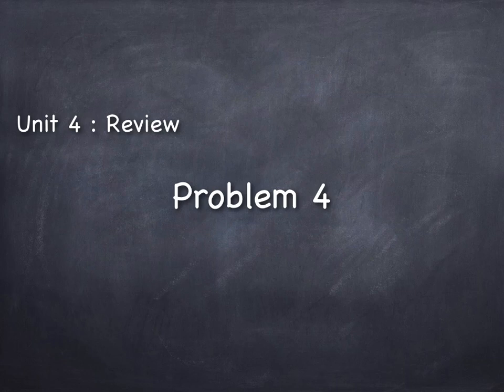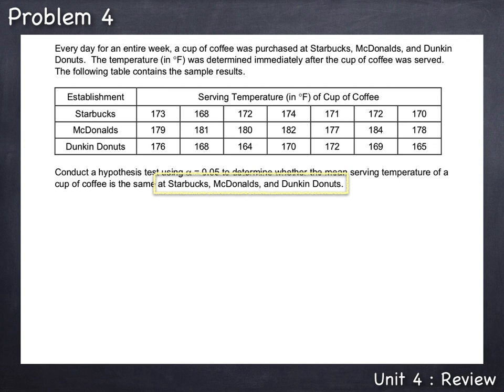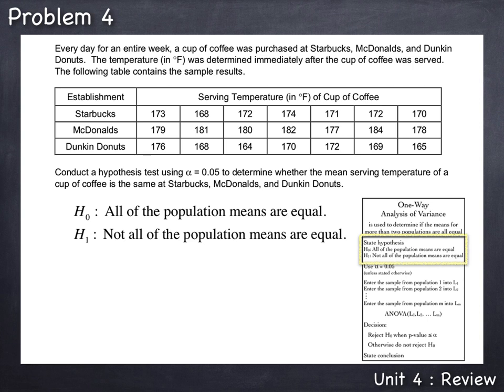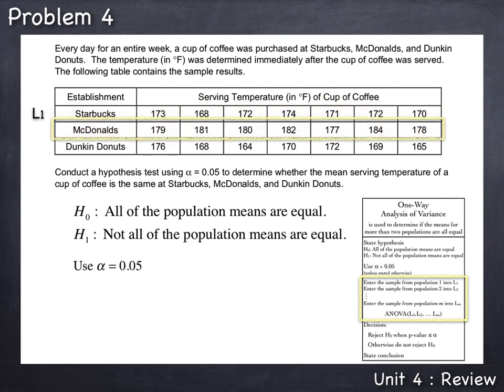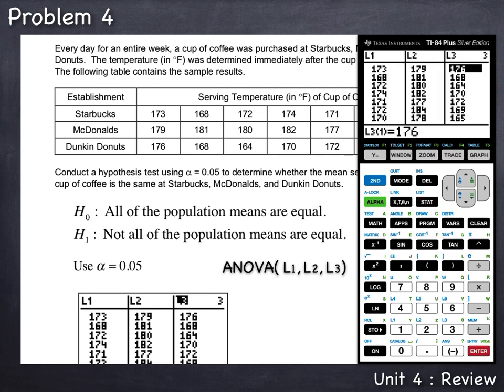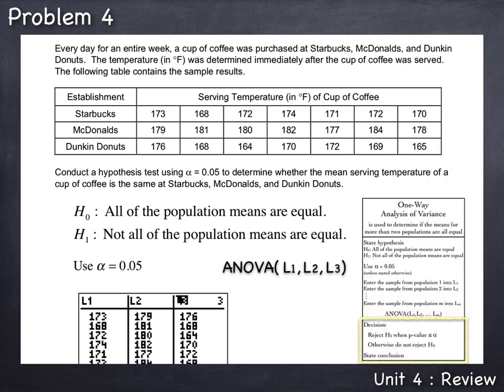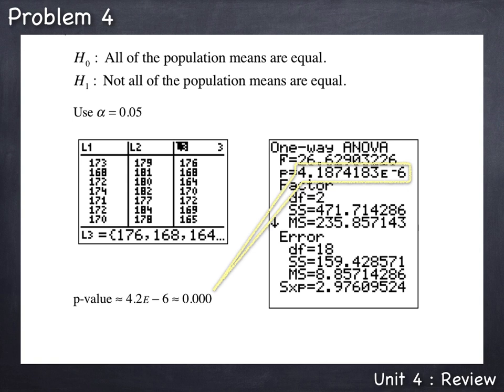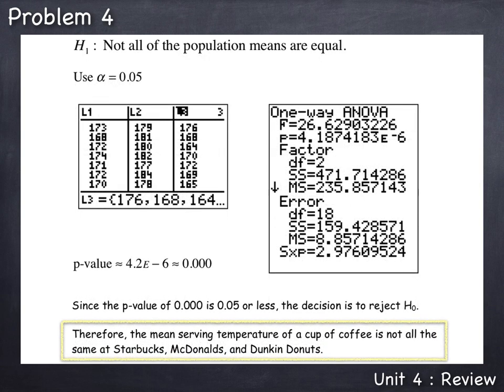Unit 4 : Review Problem 4